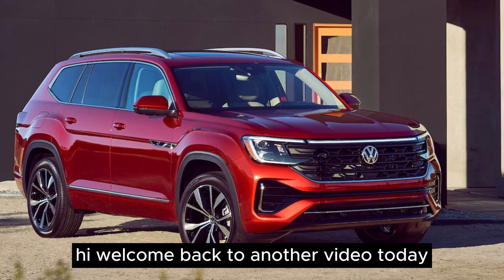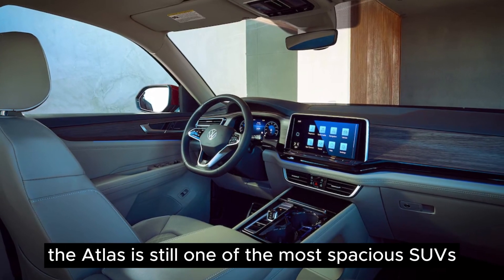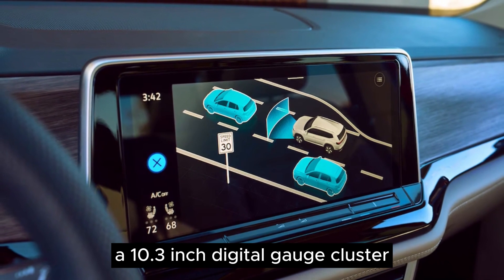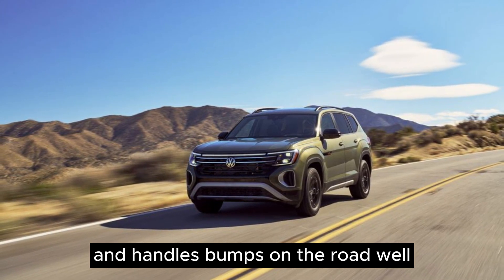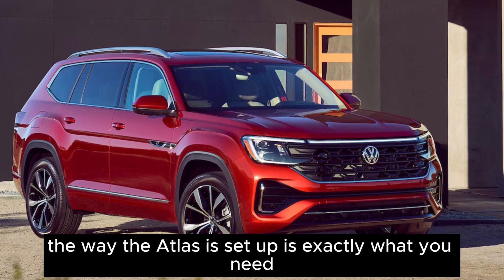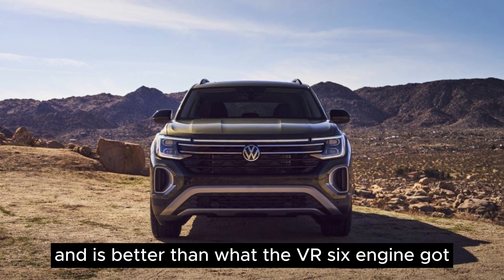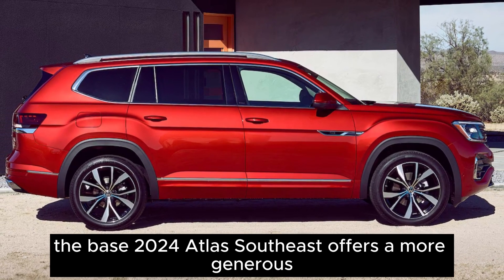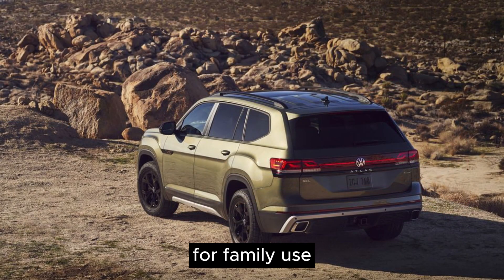2024 Volkswagen atlas cross 🔥 Interior🔥specs 🔥 2024 Volkswagen atlas cross sport sel premium r-line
Get ready to fuel your passion for automobiles as we take you on an exhilarating journey through the world of new cars. Our channel is the ultimate destination for all things automotive.
2024 volkswagen atlas cross sport
2024 volkswagen atlas cross sport sel premium r-line
2024 volkswagen atlas cross sport se with technology
2024 volkswagen atlas cross sport r line
2024 volkswagen atlas cross sport sel
2024 volkswagen atlas cross sport review
2024 volkswagen atlas cross sport se
2024 volkswagen atlas cross sport at night
2024 volkswagen atlas cross sport black
2024 volkswagen atlas cross sport test drive
2024 volkswagen atlas cross sport configurations
2024 volkswagen atlas cross sport sel r-line
2024 volkswagen atlas cross sport specs
2024 volkswagen atlas cross sport interior
volkswagen atlas cross sport 2024 español
volkswagen atlas cross sport 2024 review
volkswagen atlas cross sport 2024 interior
volkswagen atlas cross sport 2024
vw atlas cross sport 2024 r line
2024 volkswagen atlas cross sport sel premium r-line
2024 vw atlas cross sport test drive
2024 volkswagen atlas cross sport se with technology
2024 vw atlas cross sport interior
2024 vw atlas cross sport r-line black
2024 volkswagen atlas cross sport sel
2024 vw atlas cross sport sel r line
vw atlas cross sport 2024 review
2024 volkswagen atlas cross sport at night